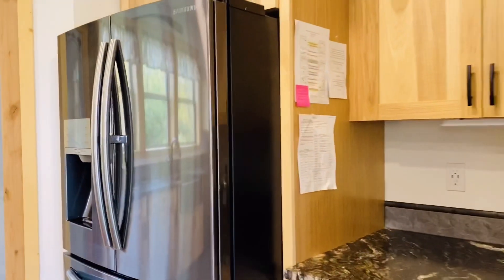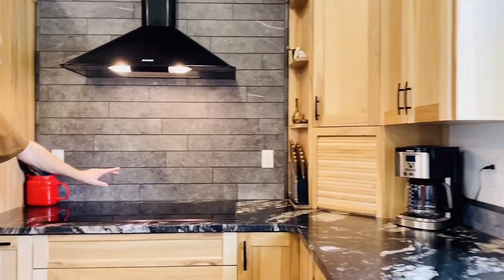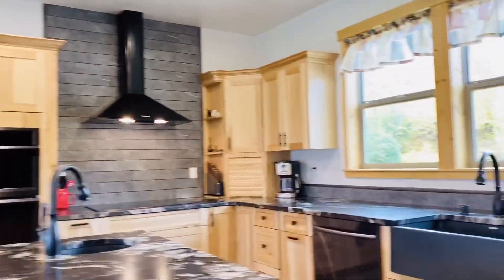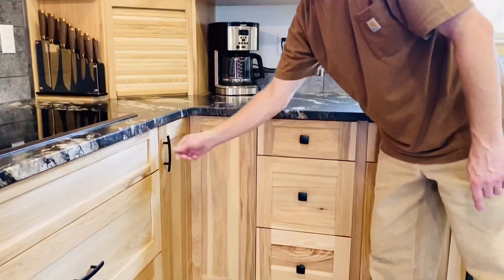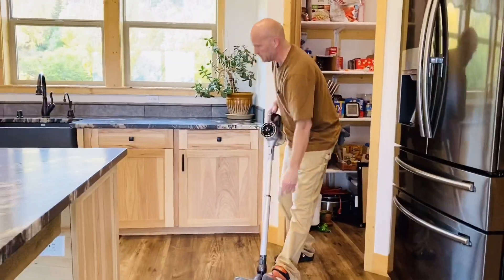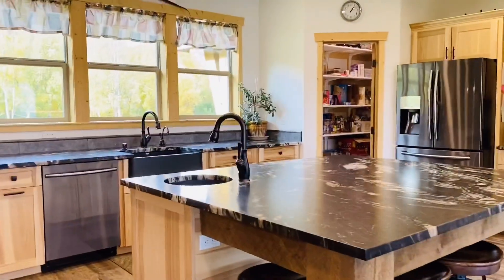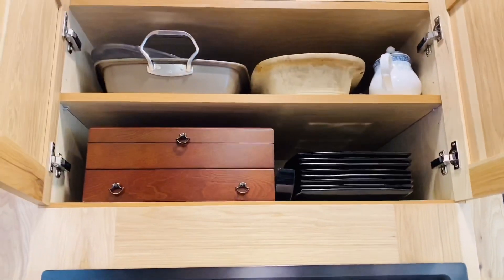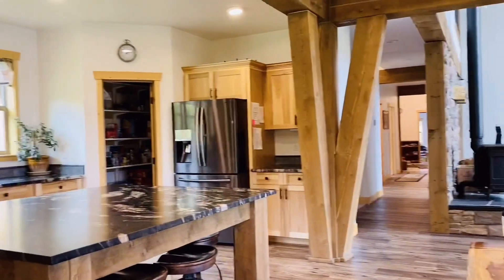AMAZING KITCHEN TOUR IN ALASKA CRAFTSMAN STYLE